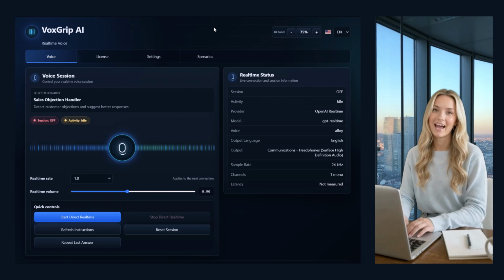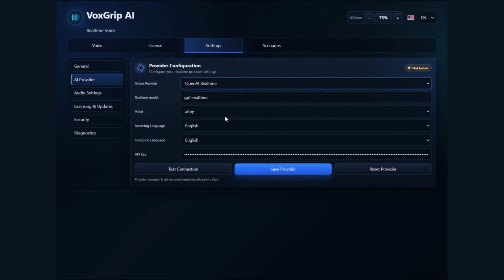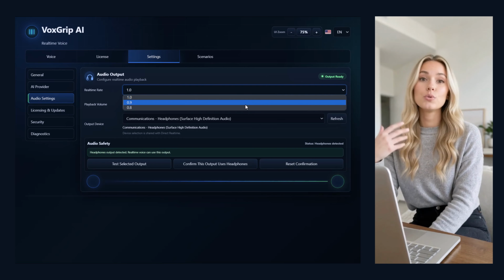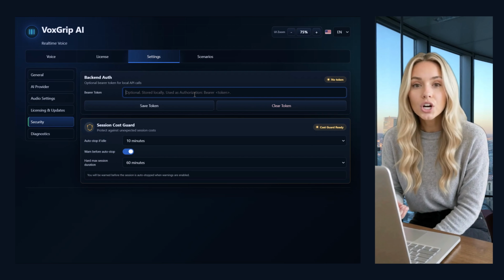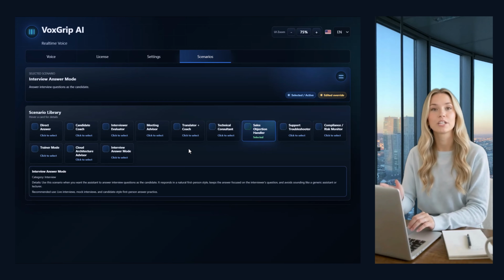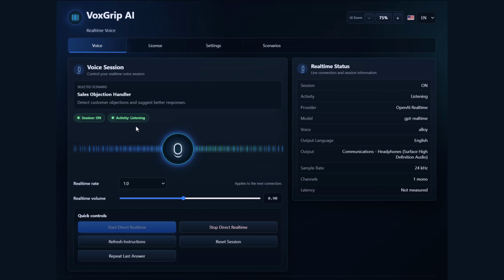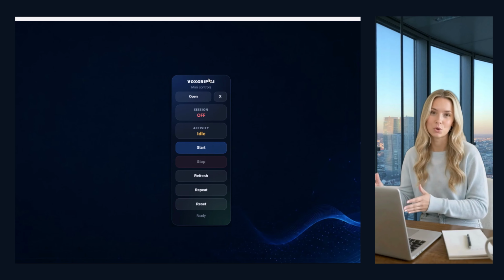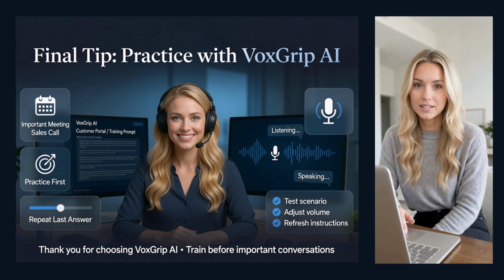VoxGrip AI – Your Voice AI Assistant for Faster Productivity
Discover VoxGrip AI, a Windows desktop AI productivity app built for professionals, consultants, entrepreneurs, and small teams.

In this video, we show how VoxGrip AI helps you work faster with AI directly from your desktop, streamline daily tasks, and build a more efficient AI-powered workflow.

VoxGrip AI is designed for users who want a practical desktop AI assistant without a monthly software subscription.

In this video, you will see:

- how VoxGrip AI works on Windows
- how to use AI faster in daily workflows
- how VoxGrip AI supports professional productivity
- how the app fits into business, consulting, and small team use cases
- how users can work with their own AI provider/API setup

VoxGrip AI uses a one-time lifetime license model. AI provider/API usage is paid separately by the customer, depending on the provider they choose.

Start building a faster, cleaner, and more productive AI-powered workflow with VoxGrip AI.